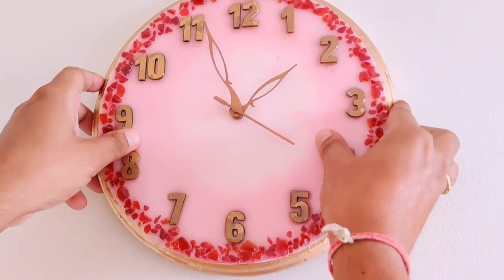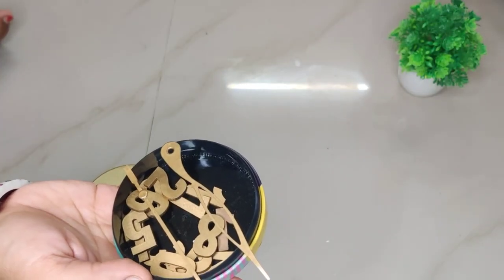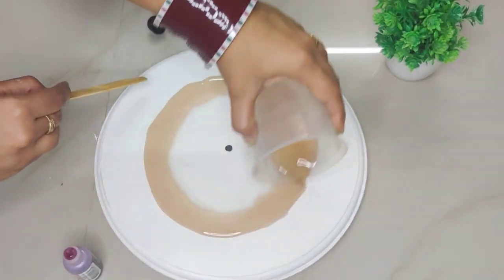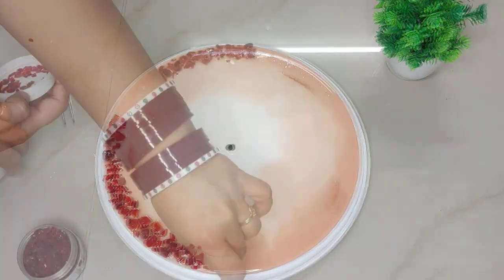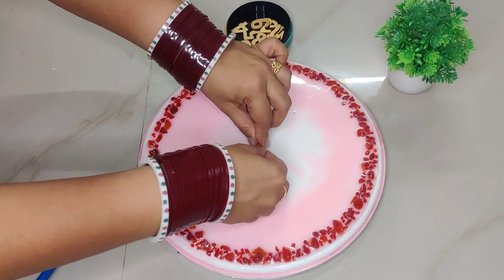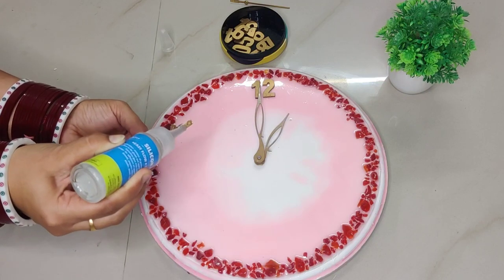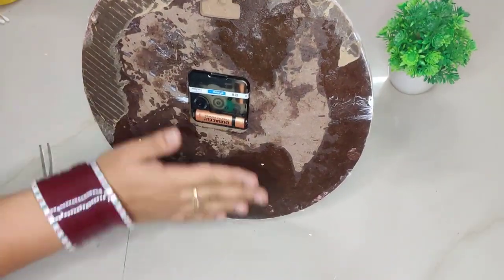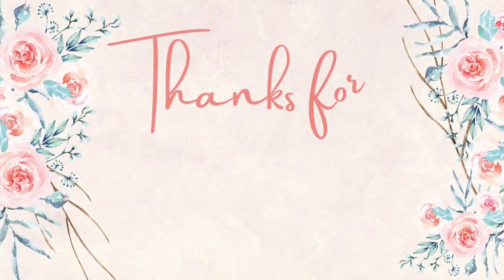Step By Step Tutorial For Resin Wall Clock ||Beginners friendly||DIY Resin Art Wall Clock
🔸CLOCK MACHINE SET:- 7Q7 Quartz Wall Clock with Sweep Movement Machine, No Ticking, Silent with Hands, Black (Hands May Vary in Design)

🔸 VARNISH SPRAY:- Camlin Artist Picture Varnish Spray for Oil n Acrylic Gloss Varnish (250 ml)